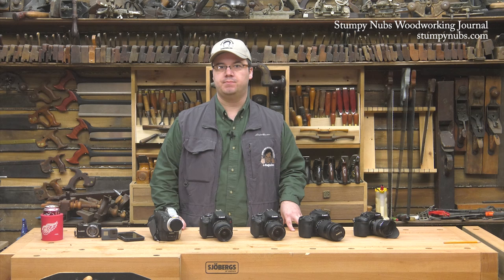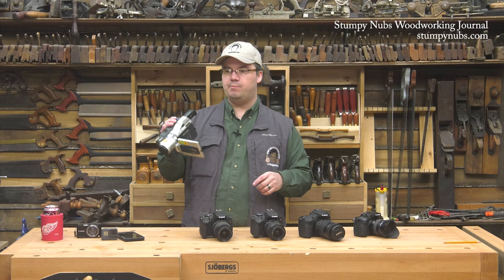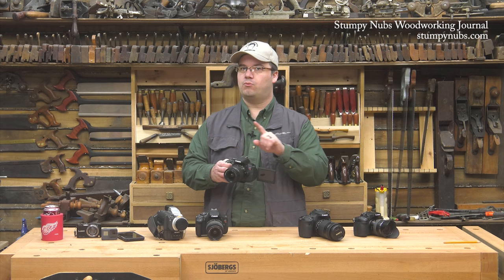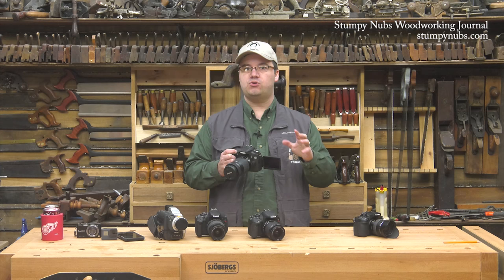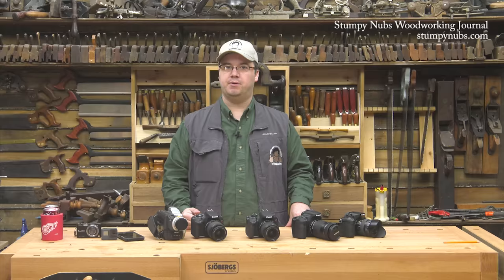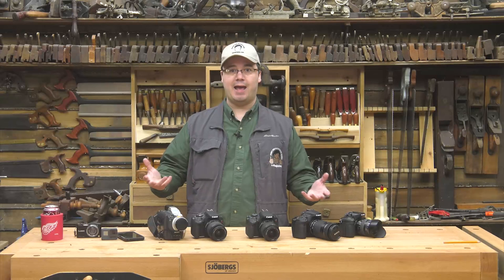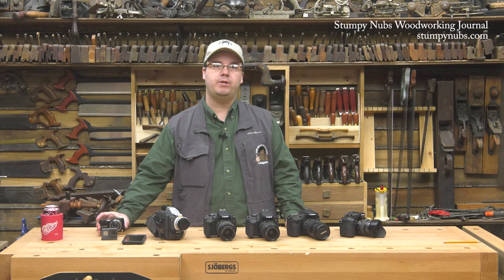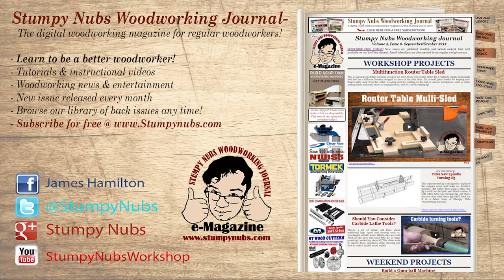The best video cameras for YouTube: DSLR vs. Camcorder / HD vs. 4K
Canon T3i
Canon T4i
Canon 70D
Panasonic GH4
Panasonic DVX200
GoPro Hero 5 Black
Panasonic point-n-shoot